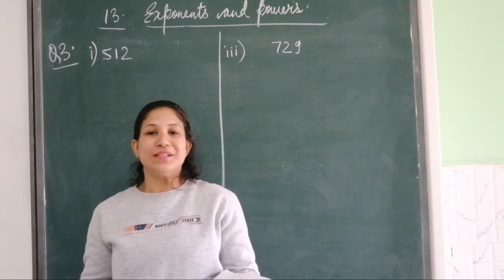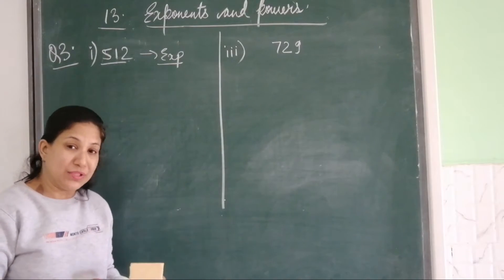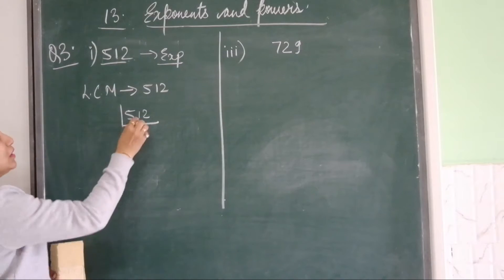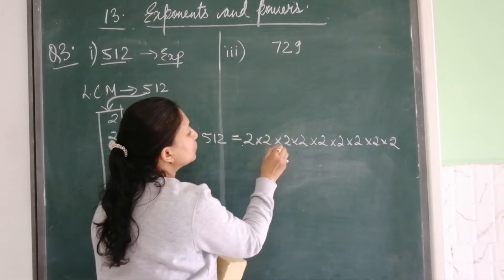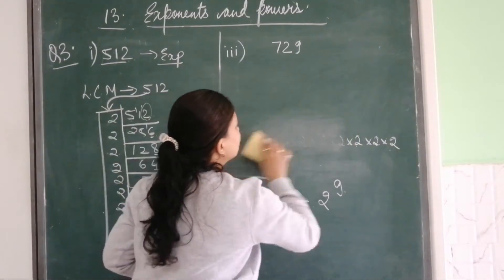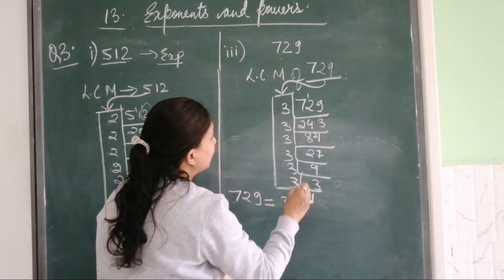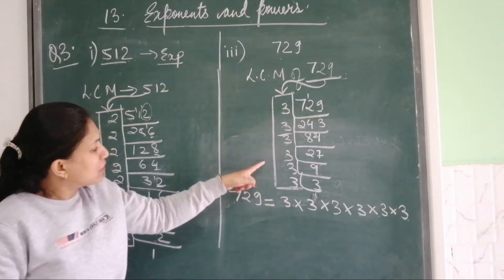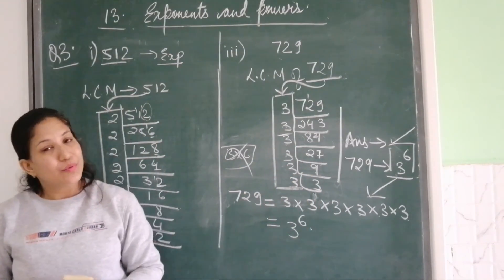Class 7 I Mathematics, Exercise 13. 1, Question 3